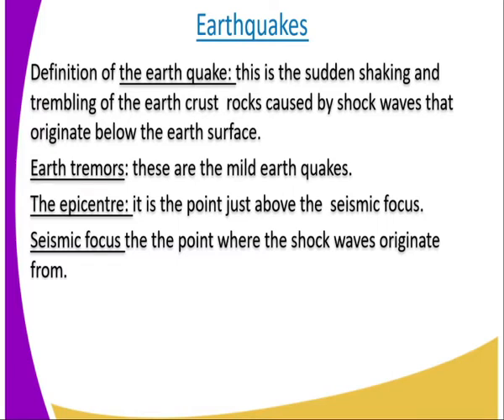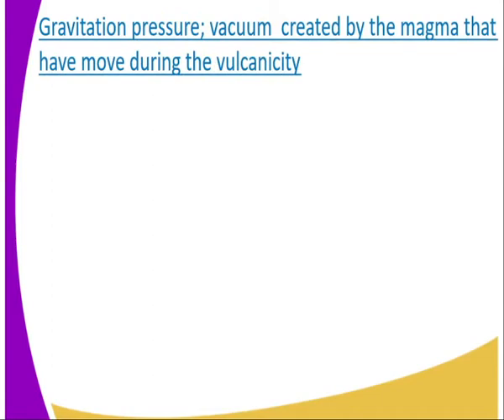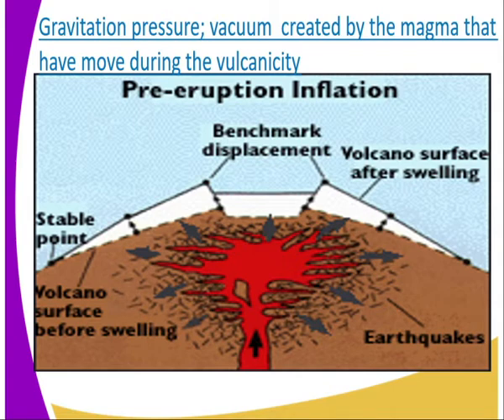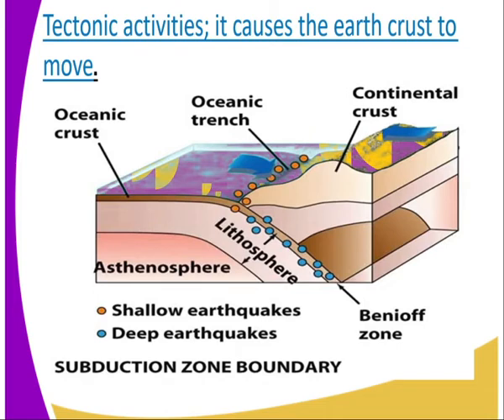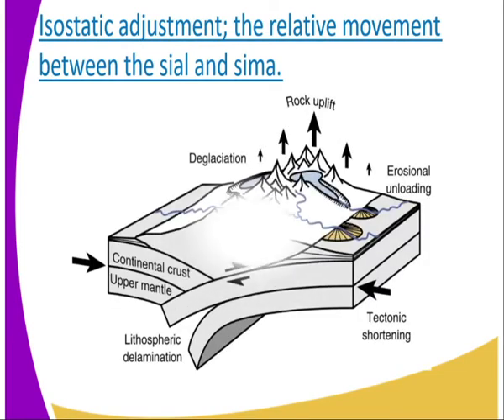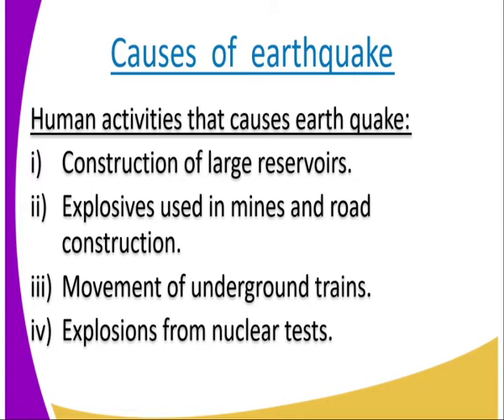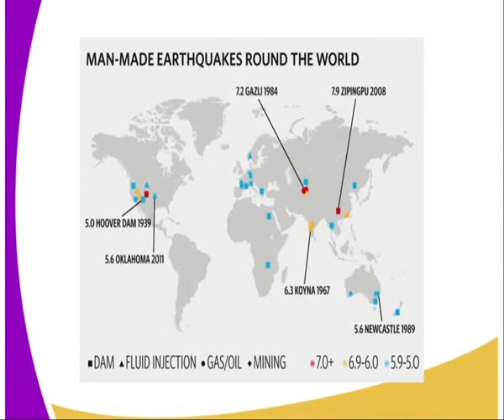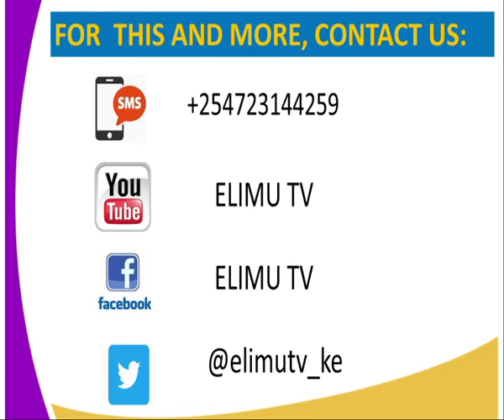Geography form 2,Internal land forming lesson 22